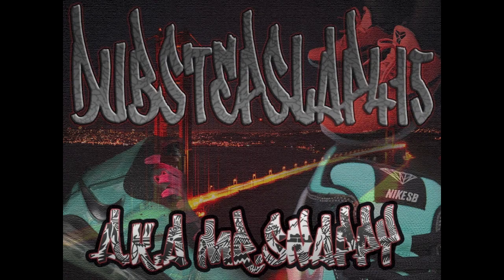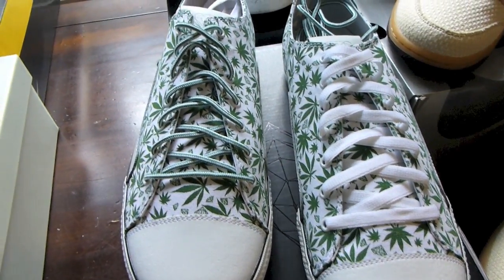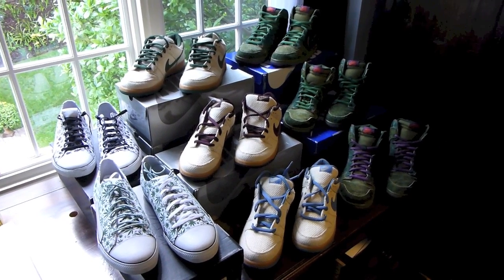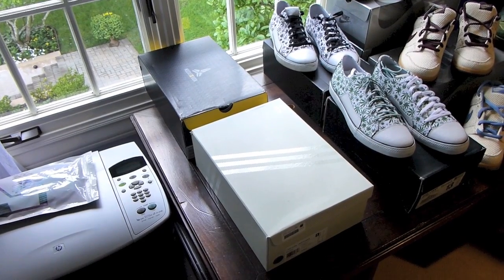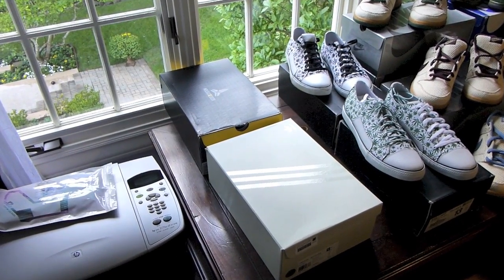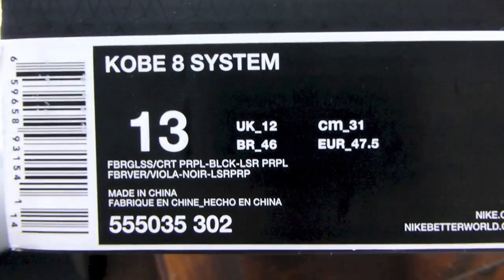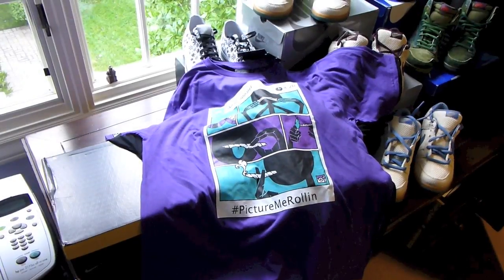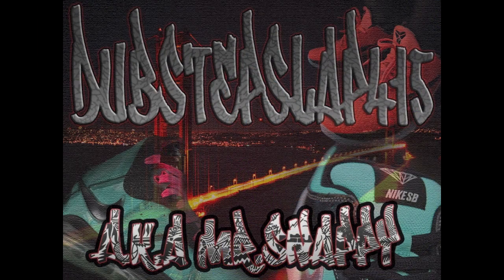Welcome to another Sneakerhead Saturday, Happy 420 Everybody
Will do a full shoe room update next week
Meant to this week, but forgot to do it before editing the video.

Happy 420 to Everyone who celebrates it

Only a few pickups today, ordered some car parts this week haha

But I did showcase some of my favorite 420 Related shoes
Skunks and Diamond Shoes are 420 Releases, Hemp Pack release throughout the year

The Sock Game Lebron 10 Prism Socks
Adidas X Bape X UNDFTD Collaboration Campus 80s from UNDFTD SF
Kobe 8 "Easter" from my homie in LA